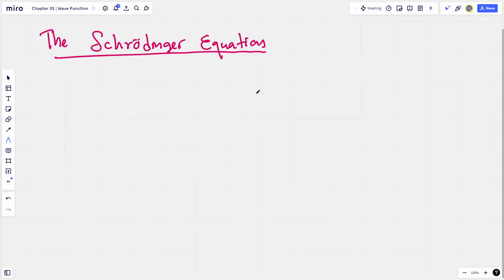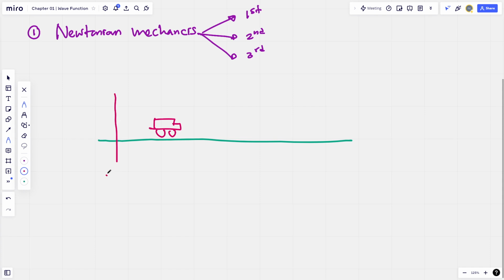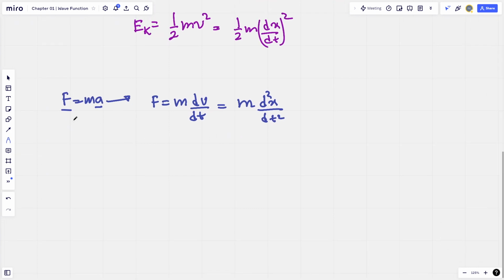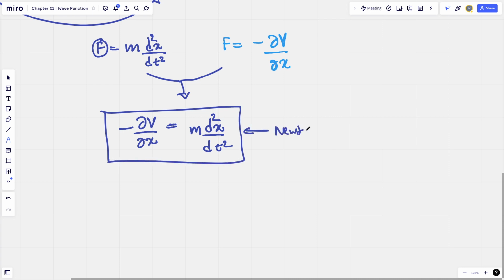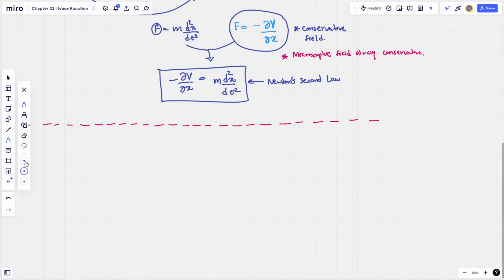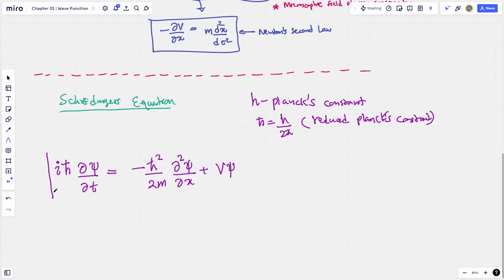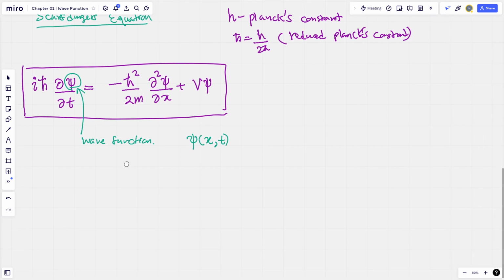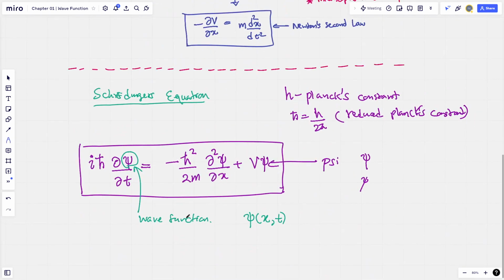Not Tutorials | Solid State Materials 01 | The Schrödinger Equation